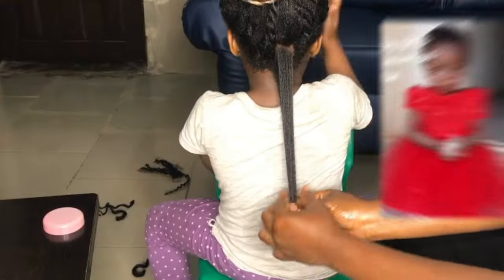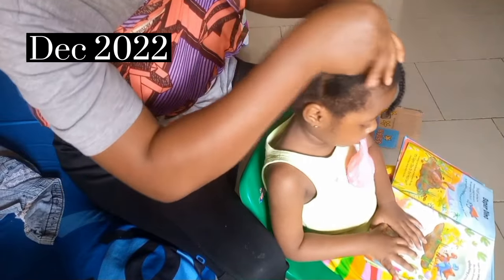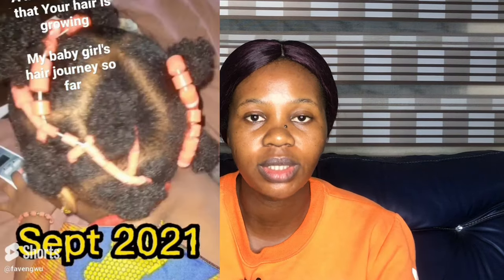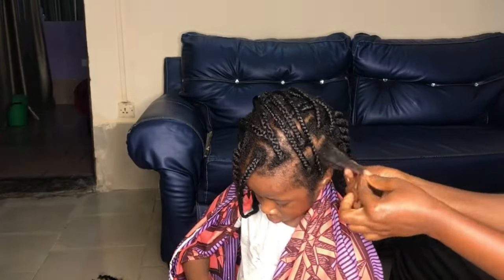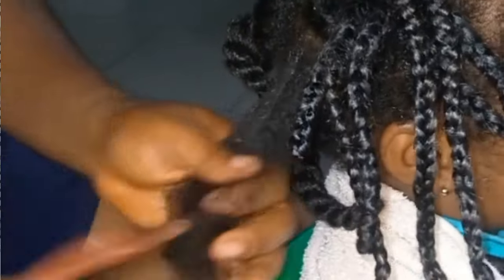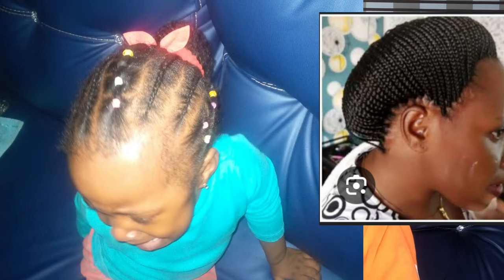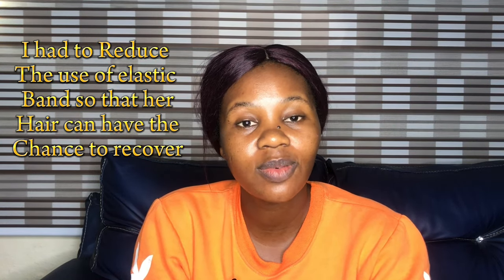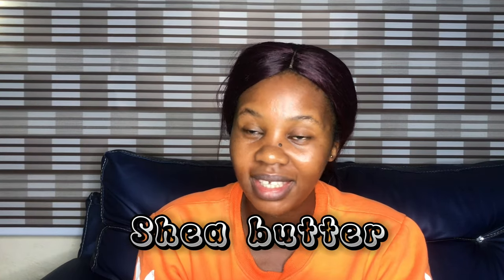HOW I GREW MY DAUGHTER’S HAIR WITH NO 💵💰 I had no money so I used my fingers☺️ (A Must watch)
Do absolutely nothing and grow your child’s hair 2024.
HOW I GREW MY DAUGHTER’S HAIR WITH NO MONEY.

Hey👋
Mamas and papas 😄😄 in the house, are you tired of your child’s hair being stuck in the same length? Do not worry in this video I shared the basic steps that I used to grow out my daughter’s hair plus the mistakes I made so you don’t have to repeat it 👌.

The tools I mentioned in this video;
Spray bottles
Detangling brush

And the basic products;
Water💦
Shea butter
Oil

By the end of this video you should
 understand how to properly take care of your baby hair and Mimimize breakage which Is the Main culprits of a stagnat/stunted growth.

Please make sure to watch this video to the end that way you don’t miss out on a vital Info

Link to videos  displayed in this vid;

** THIS IS HOW TO USE OIL ON NATURAL HAIR FOR MOISTURE RETENTION. how to properly apply olive oil|TIPS

Please don’t forget to give me a LIKE👍